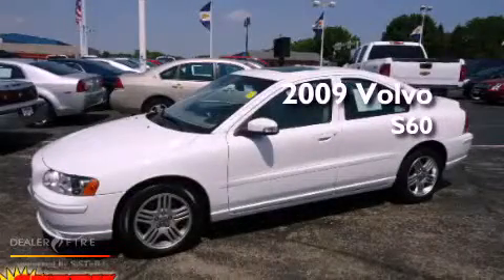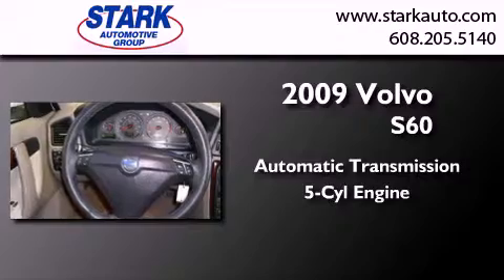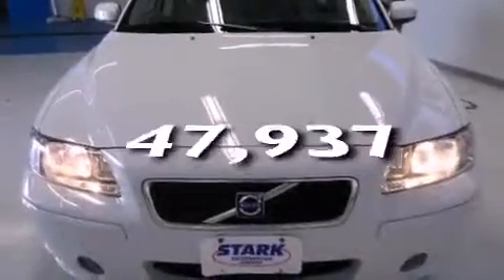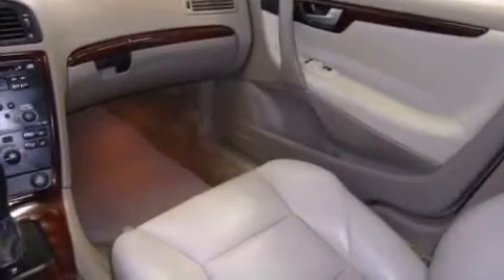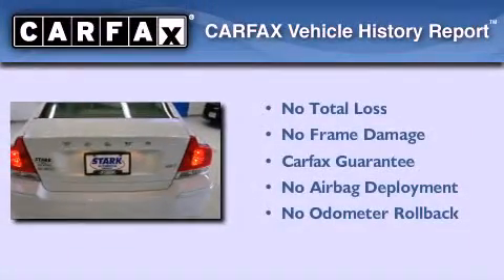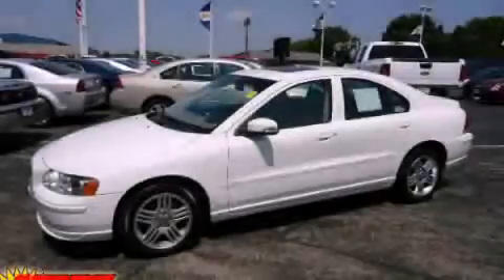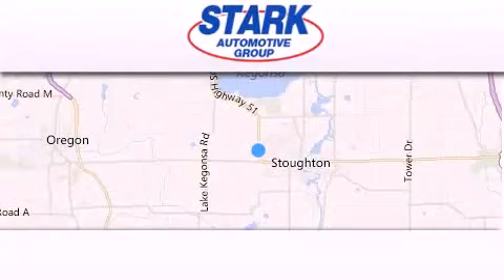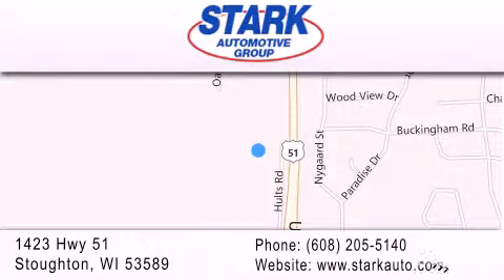2009 Volvo S60 Stoughton WI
Year : 2009
 Make : Volvo
 Model : S60
 Engine : 5 cyl., 2.5, fuel injected turbo
 Trans . : automatic
 Exterior : white
 Miles : 47,937
 Interior : taupelt. taupe
 Stock : 6121060A